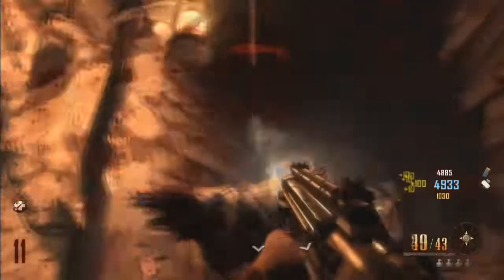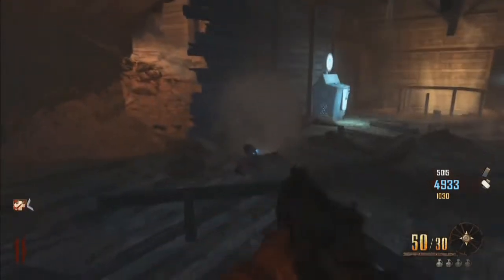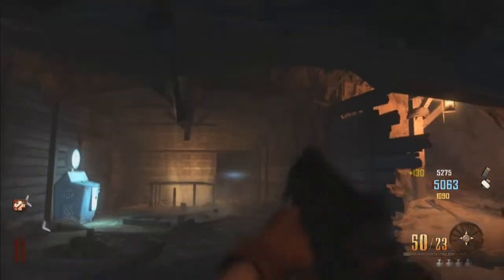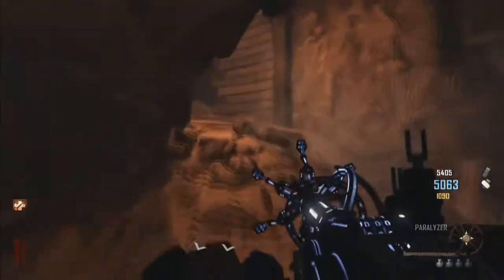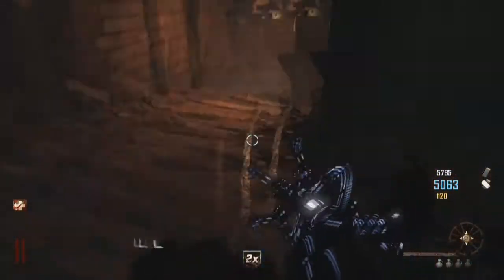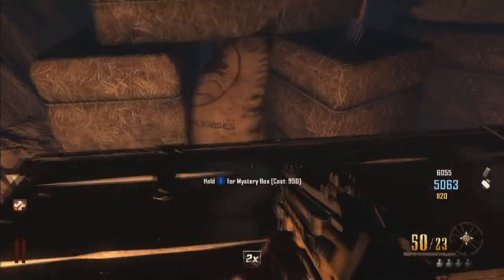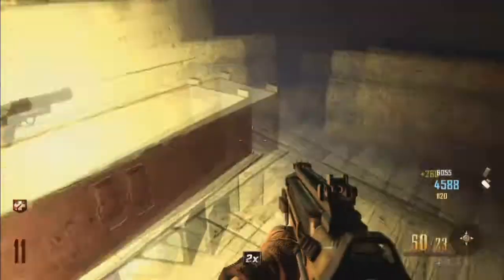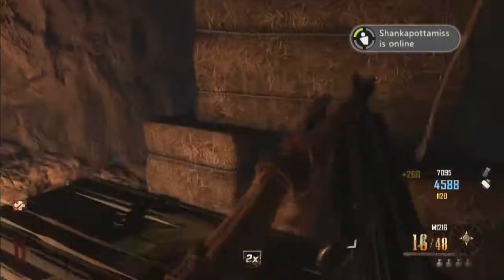Black Ops 2 Buried Box Glitch